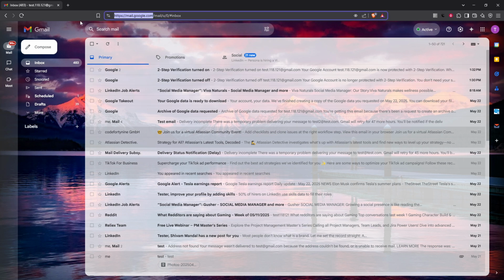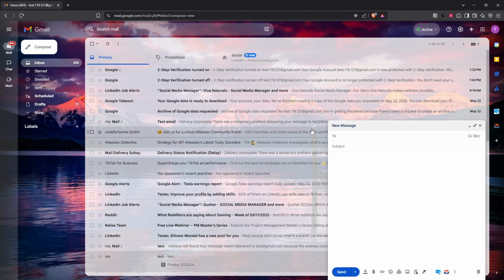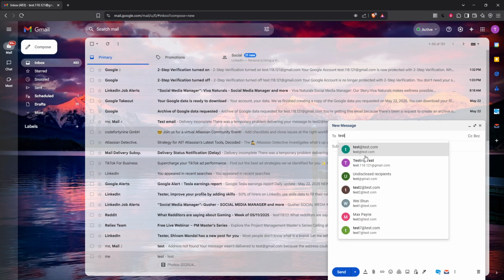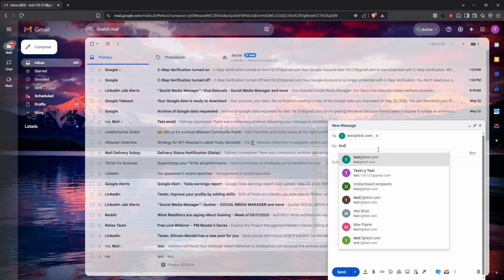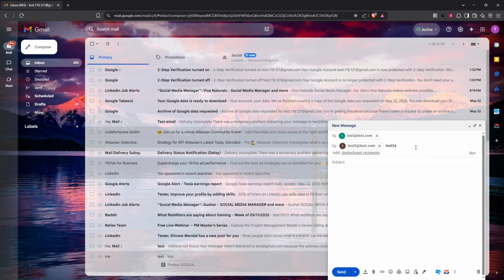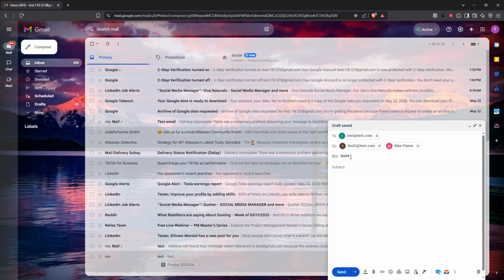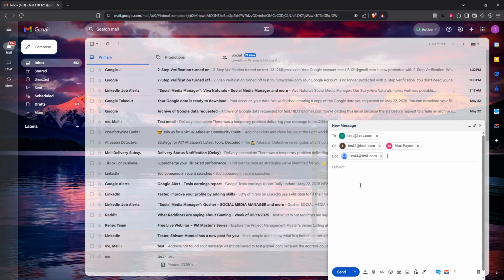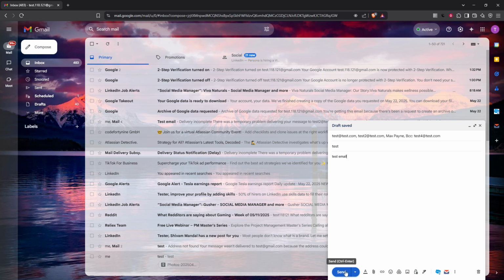How To Use CC and BCC in Gmail App [2025 Full Guide]